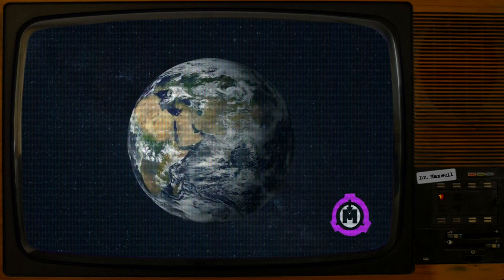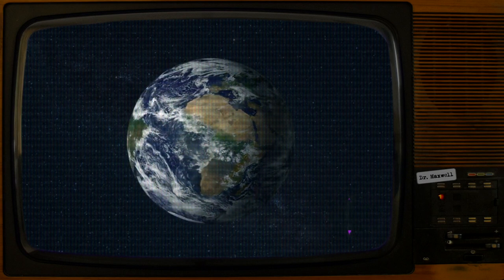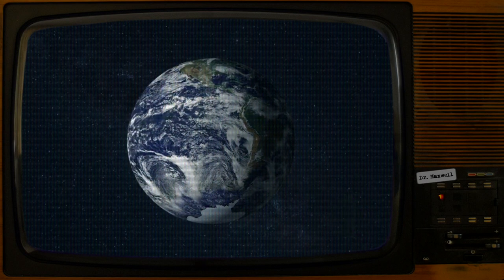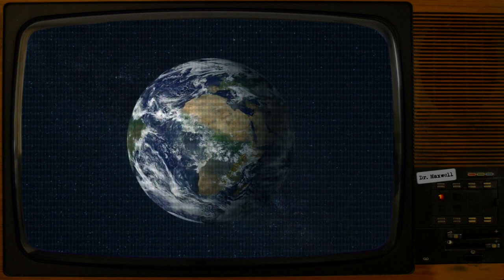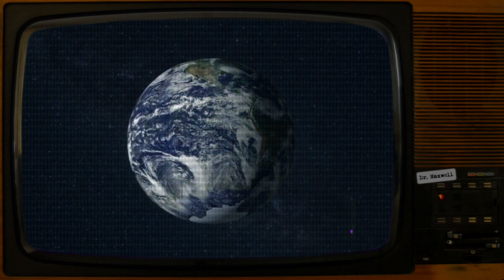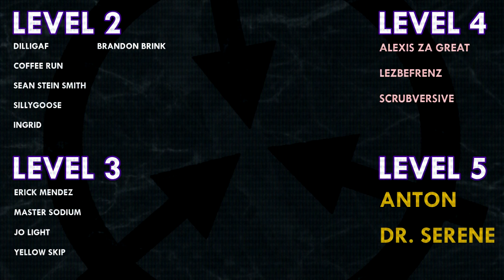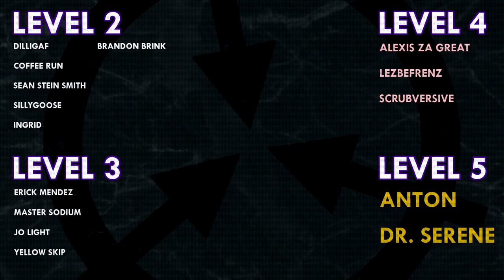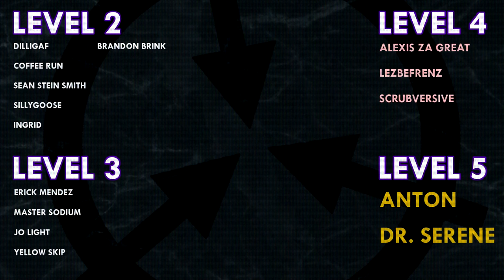SCP-5865 | Planet D-Class | Thaumiel | Extradimensional SCP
I don't even want to know what happens in the Harvesting Region 👀